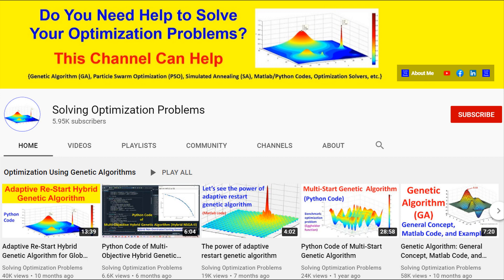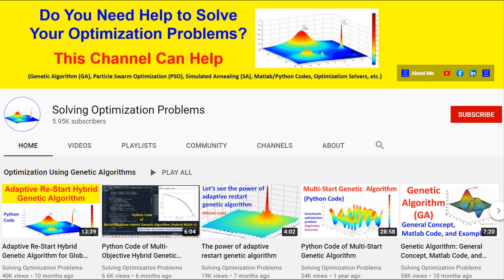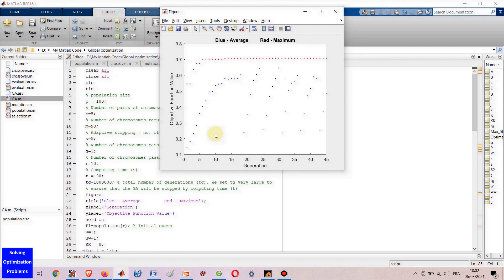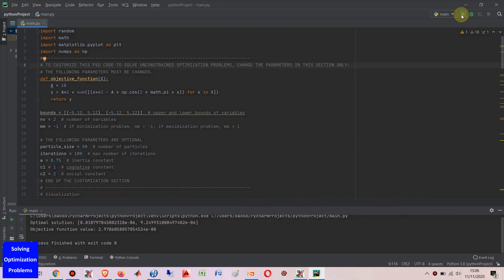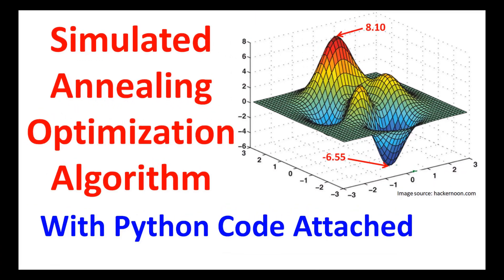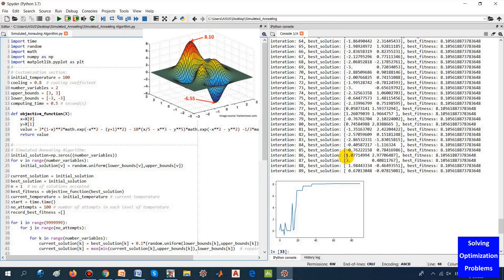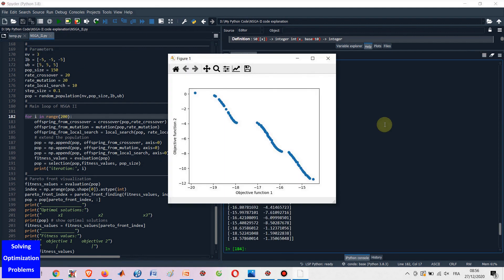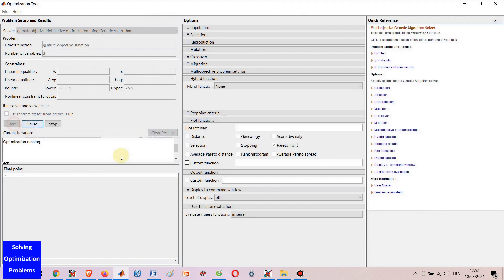Solving Optimization Problems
+ Test and download my Matlab/Python codes of the famous optimization algorithms such as: GA, PSO, SA, or 2-Opt Algorithms
This channel is dedicated to help students and researchers in various fields to solve their optimization problems using deterministic and stochastic optimization methods.

All of my videos on the topic of Solving Optimization Problems